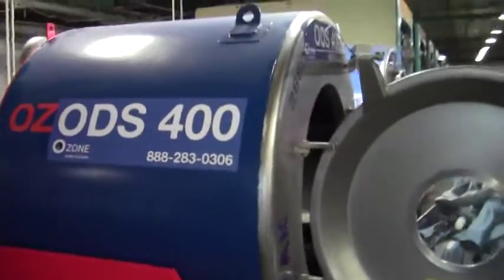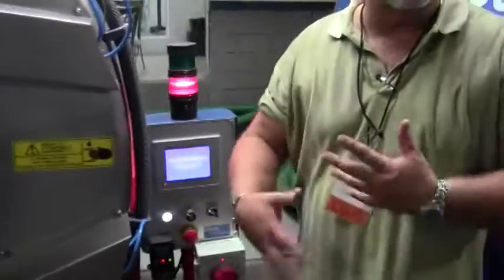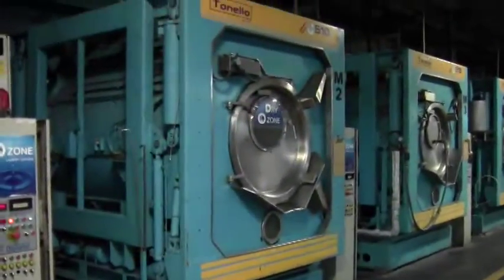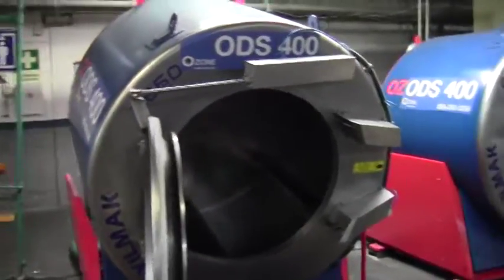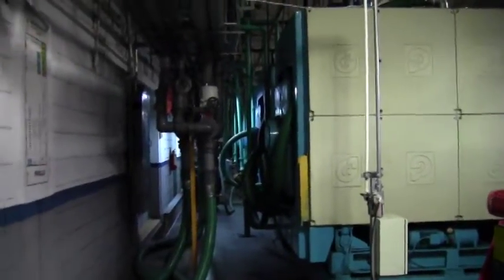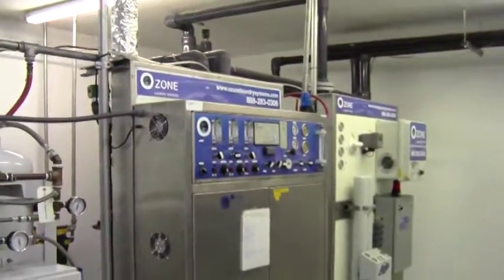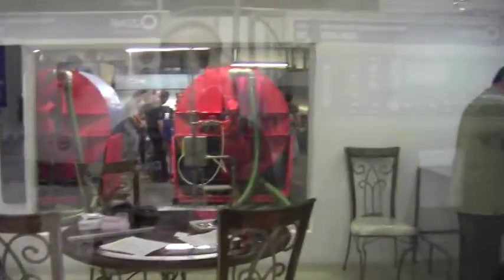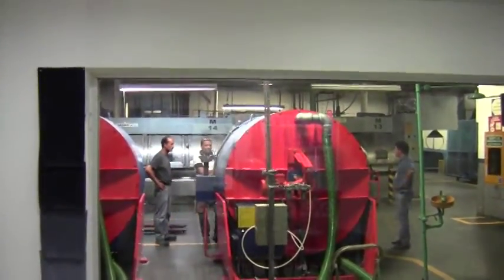Ozone Denim Systems20110907191719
Ozone Denim Systems Waterless Processing